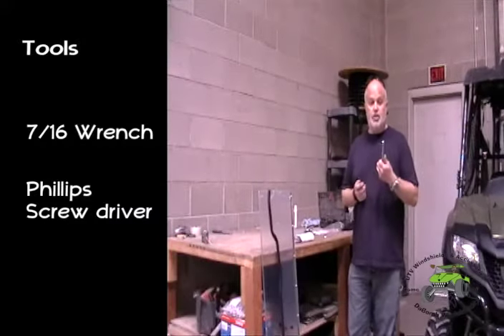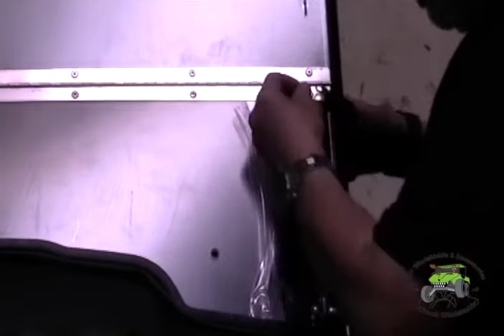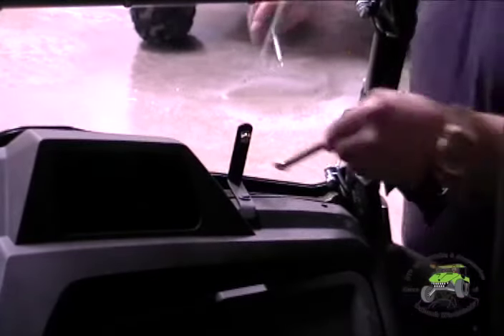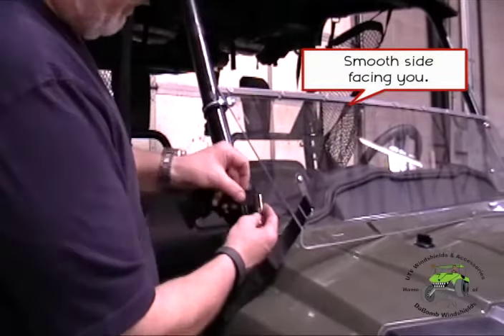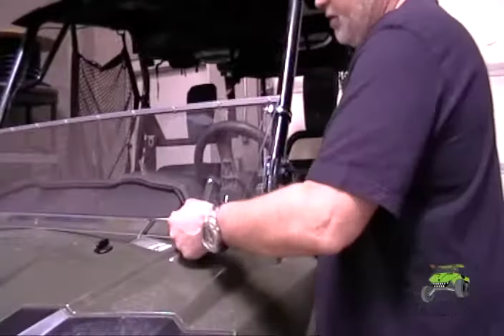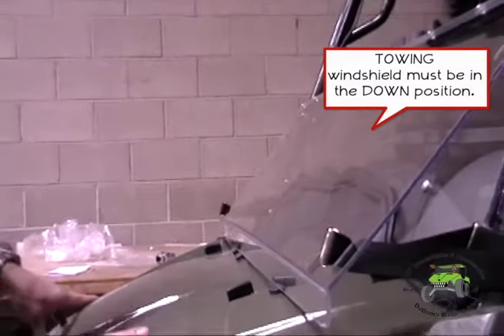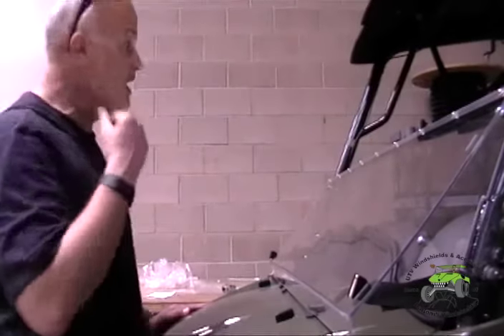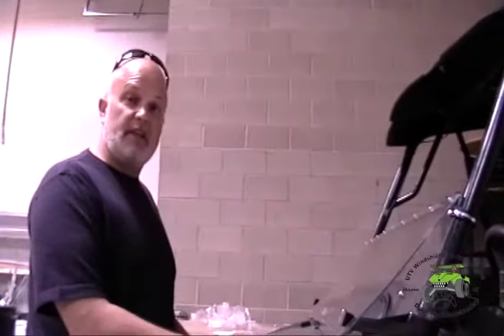Installation Tutorial for a Pioneer 700 | UTV Windshields & Accessories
Bryan at UTV Windshields & Accessories demonstrates step-by-step how to properly install a windshield on a Pioneer 700 UTV.